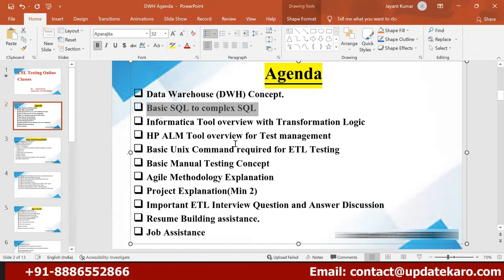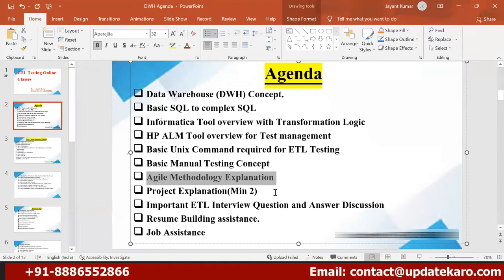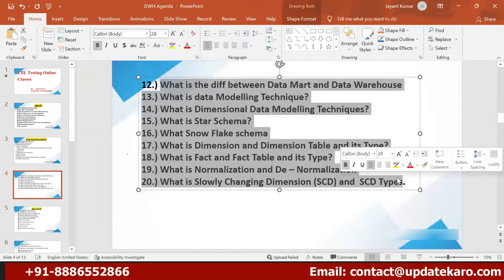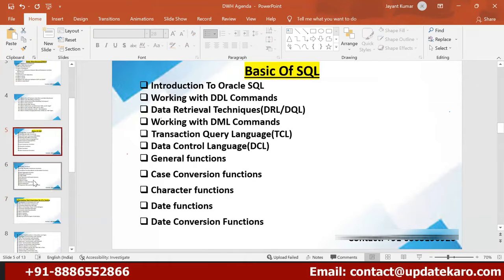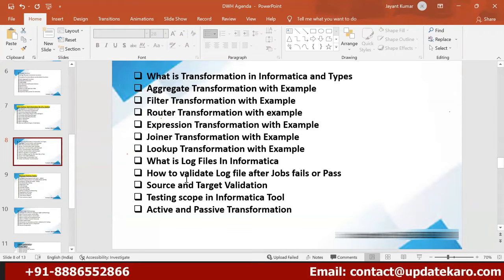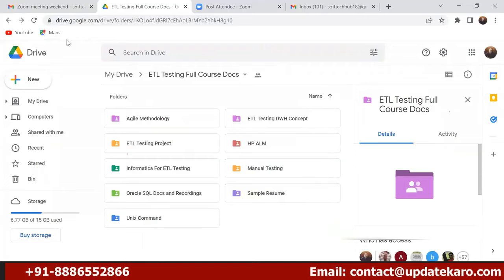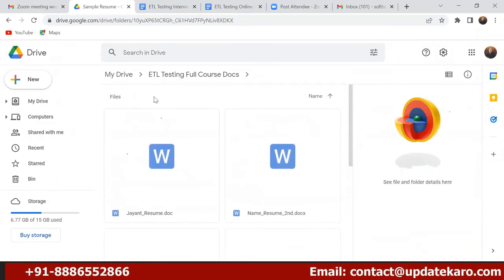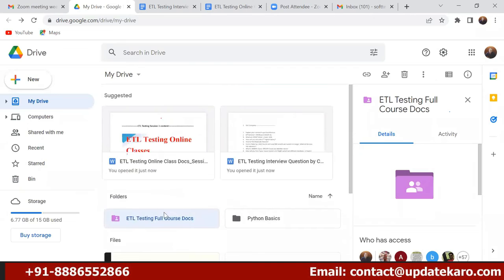ETL Testing Videos 1 For Beginners +91 8886552866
Etl testing etl tool etl testing interview questions and answers etl developer etl testing process etl informatica etl full form in data warehouse etl full form in sql

Etl testing tutorials etl roles and responsibilities etl testing concept extract transform  load
Why learn etl ?
Who can learn etl ?

Etl testing in india
Etl testing in usa
Etl testing in canada
Etl testing in germany
Etl testing in australia